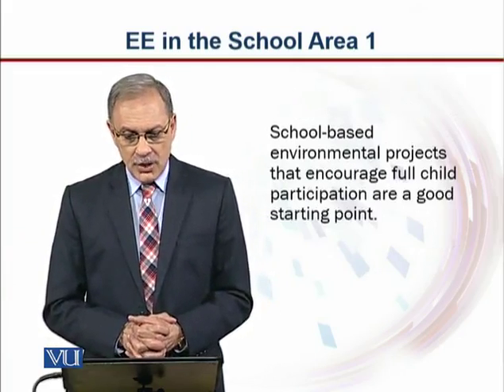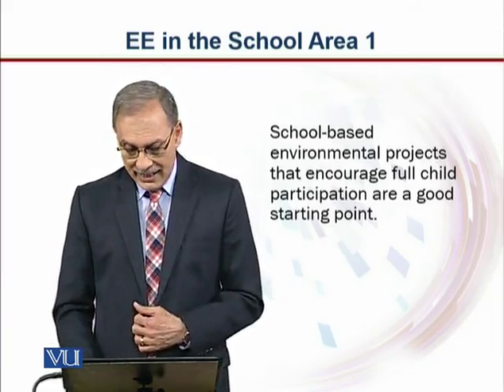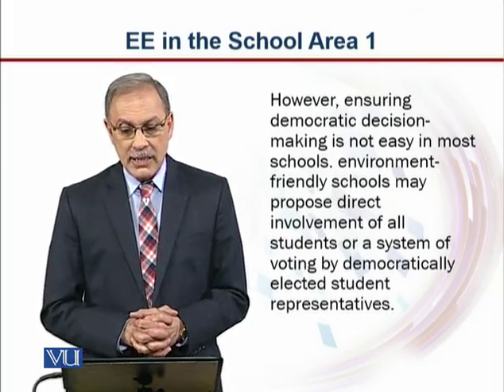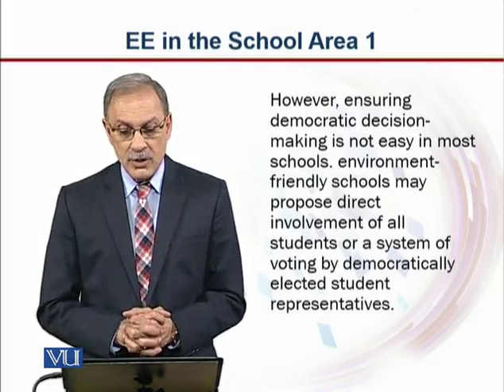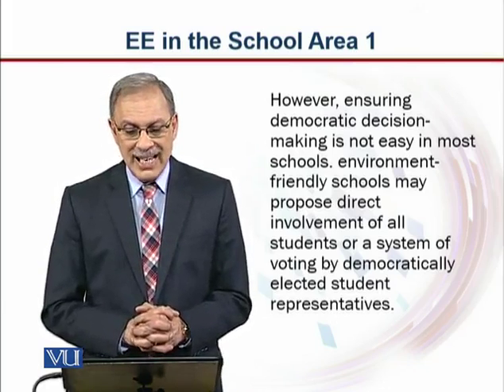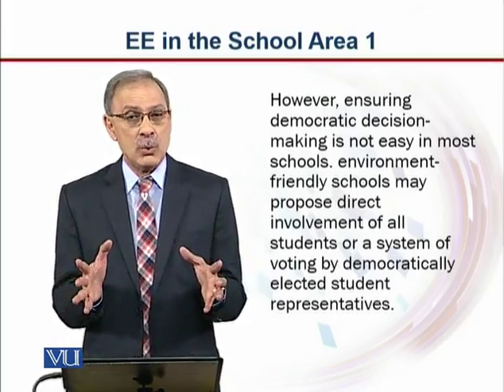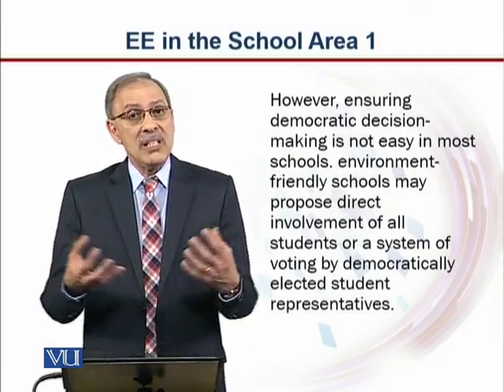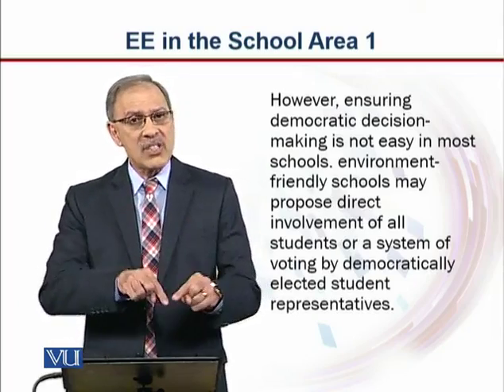EDU401_Topic214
Topic: 214